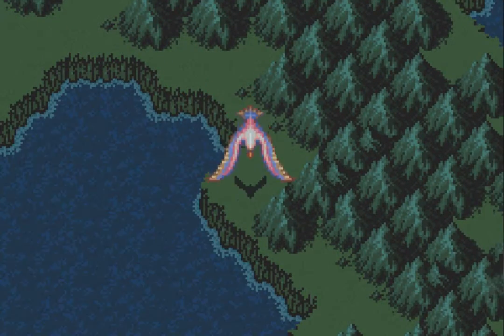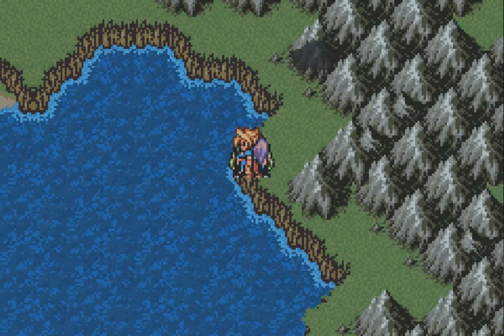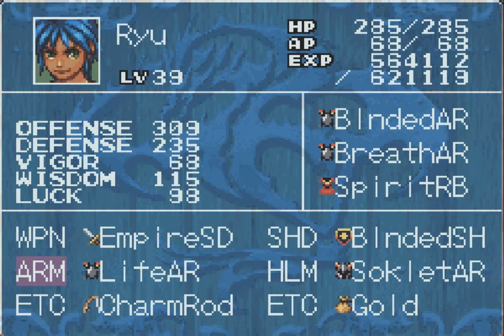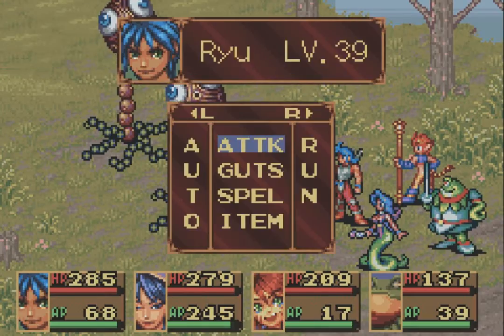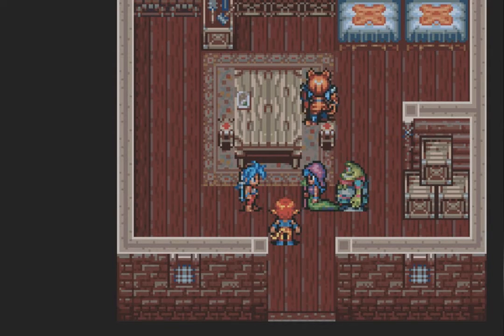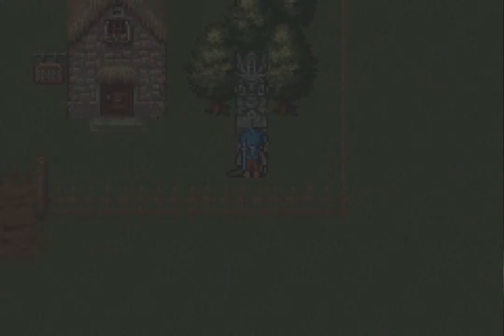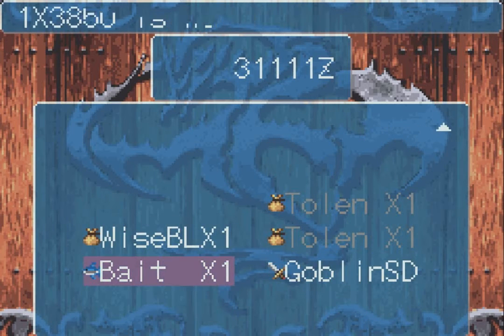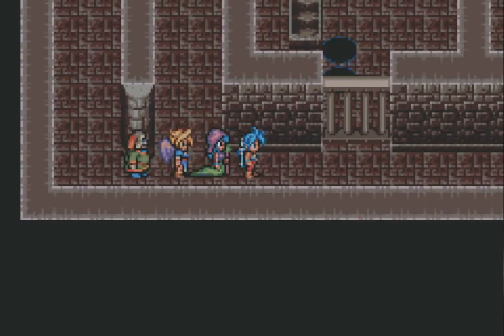Breath of Fire II - Part 35